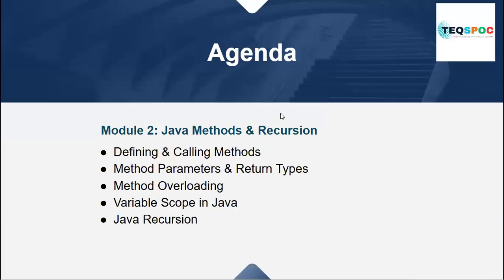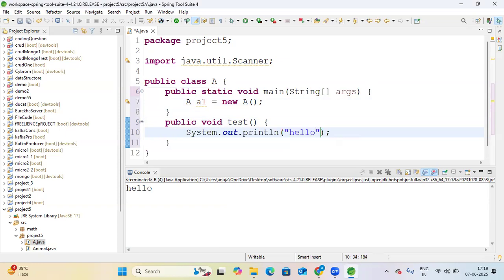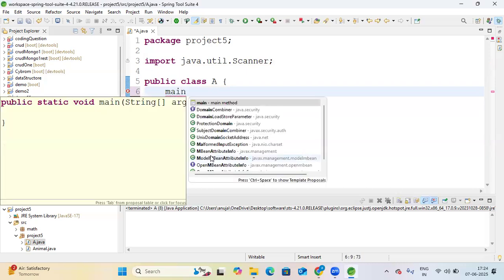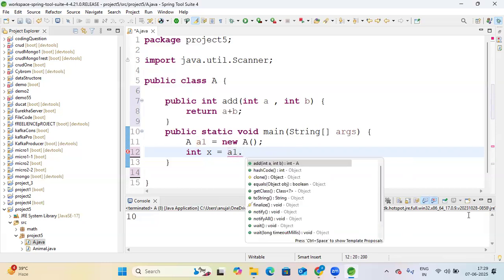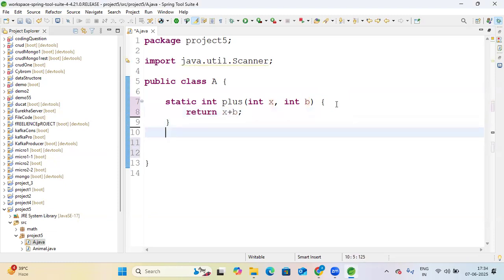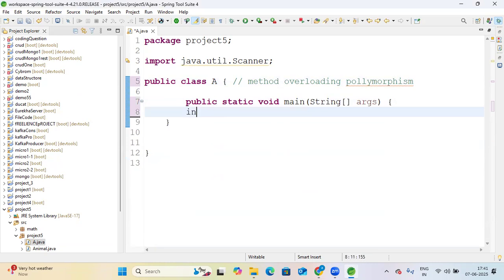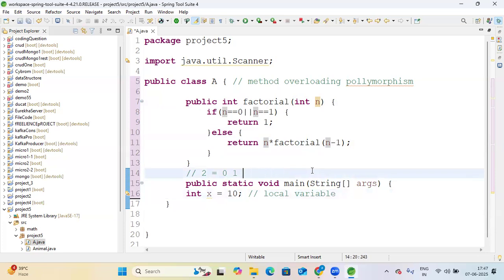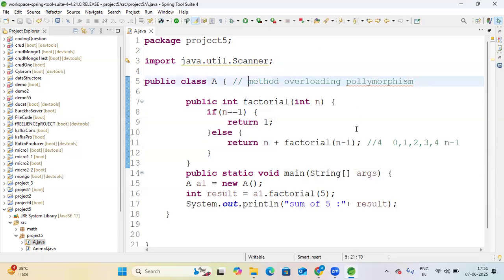Java Method & Recursion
Java Method
Types of Method
Recursion